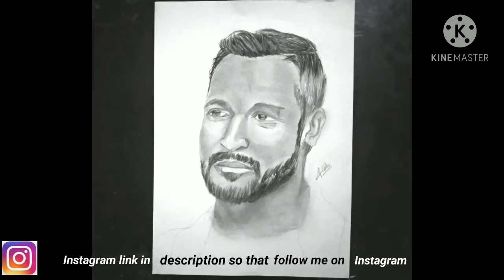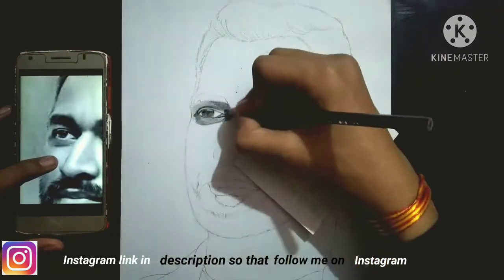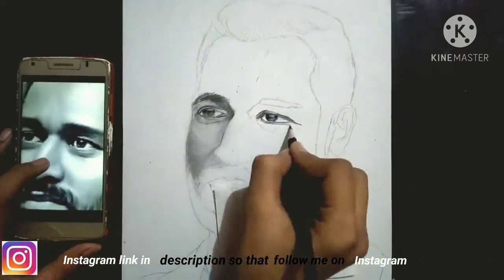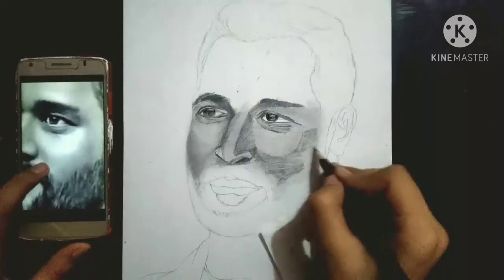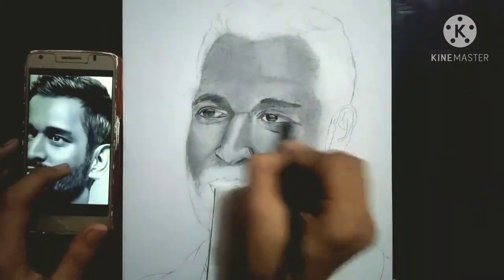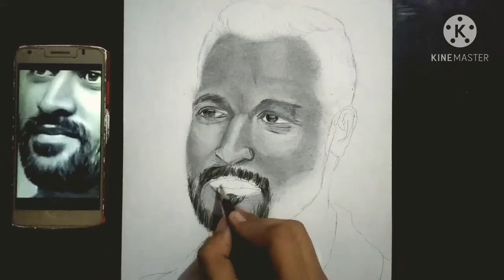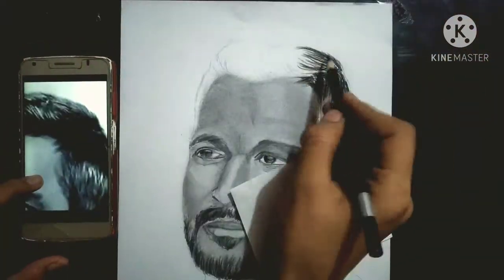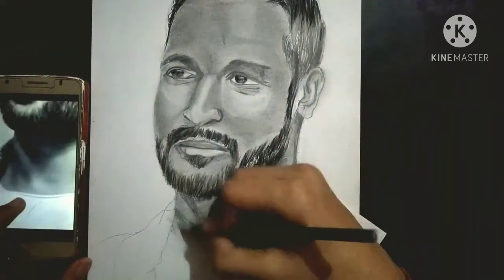How to observe light and dark area in our drawing.(face shading)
I make video on how to observe light and dark areas because face shading is very important for our drawing if you do not apply shading in face the realistic look is not came in drawing in this video we talk about how to observe light and dark areas, and I will make a video on (light and shadow) in future,